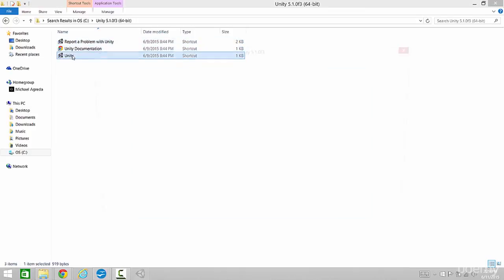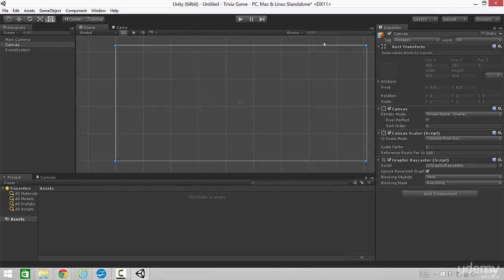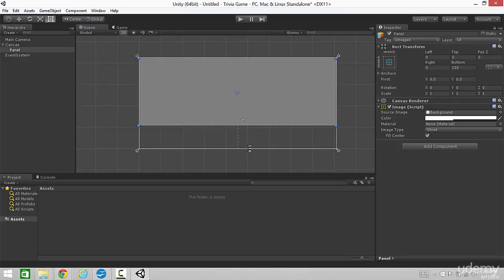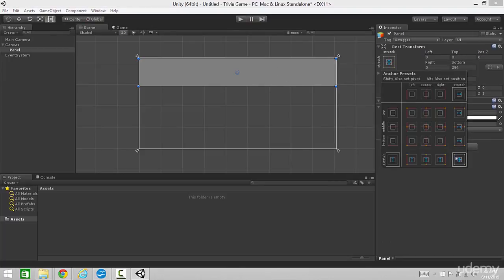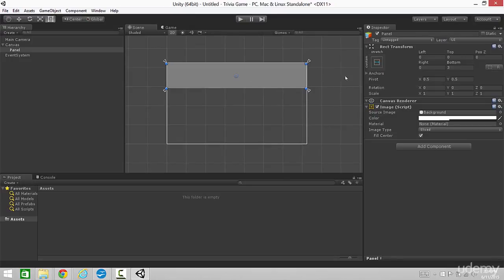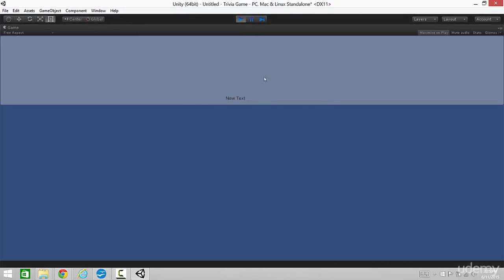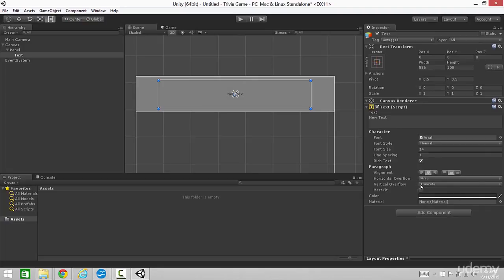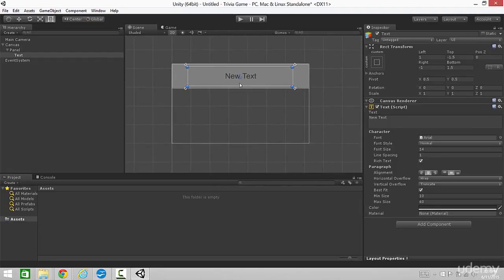002 Creating the Question Banner